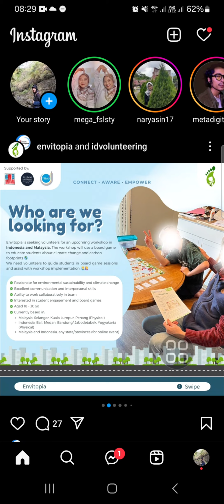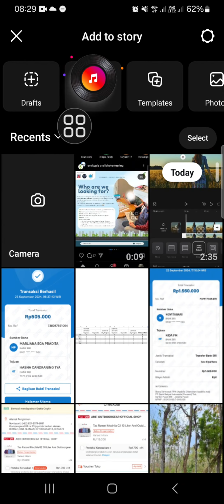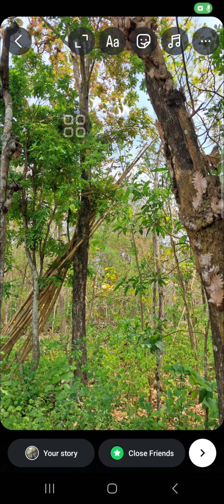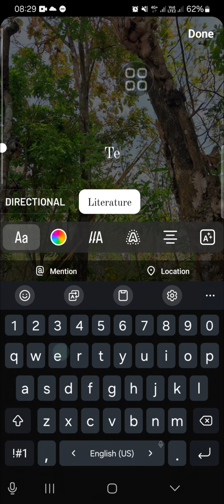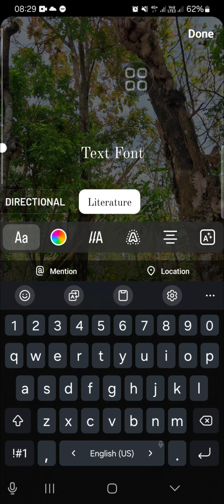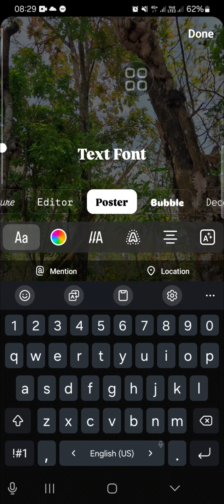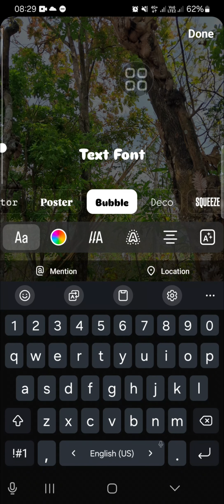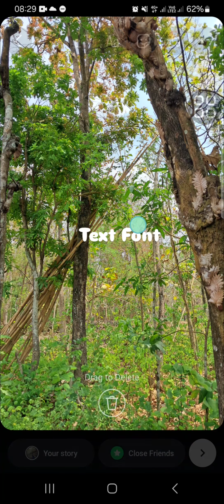How to Change Text Font on Instagram Story | Instagram Story Tutorial for Beginners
Want to make your Instagram Stories stand out with unique fonts? In this beginner-friendly tutorial, I’ll show you how to easily change text fonts on Instagram Stories and give your posts a creative touch! Whether you're sharing quotes, announcements, or captions, learn how to customize your Story text like a pro!